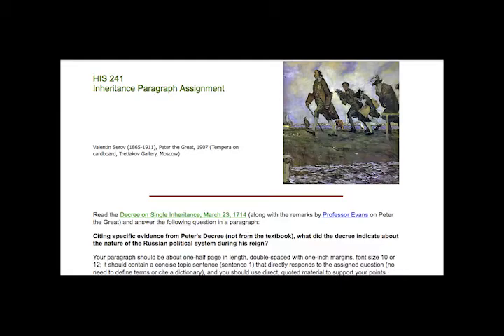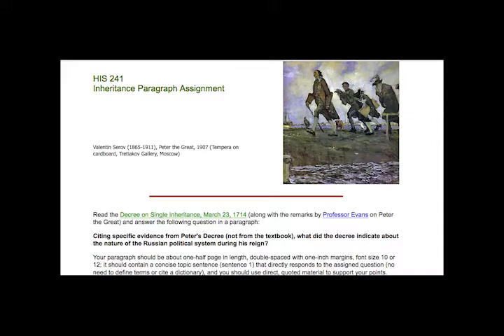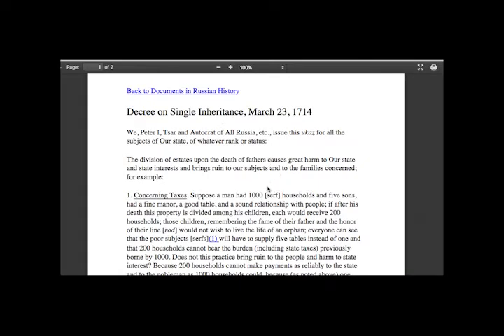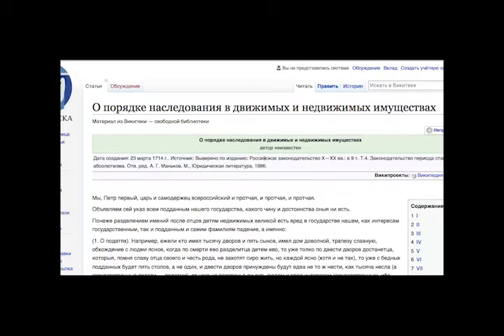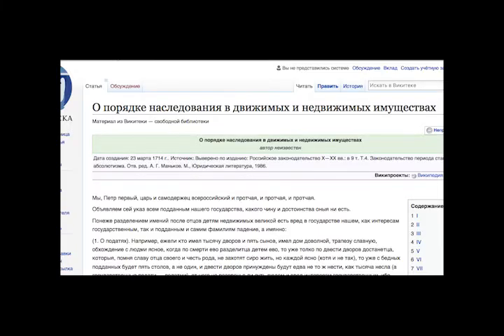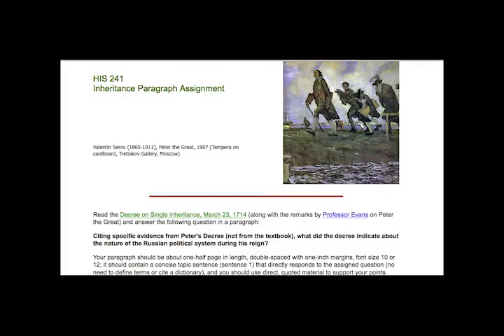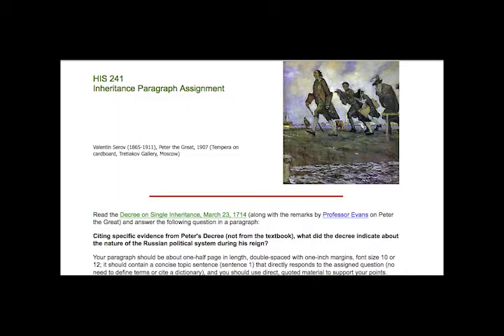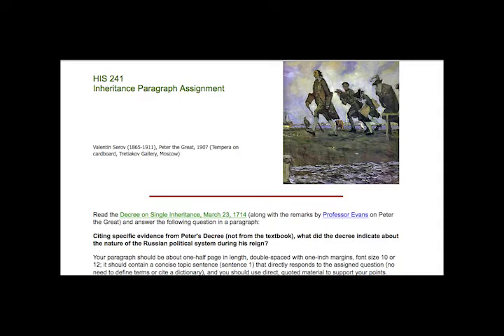The Inheritance Paragraph: Some Very Short Notes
A very short video with just a few notes on the Inheritance Paragraph assignment for our Russian history survey course.